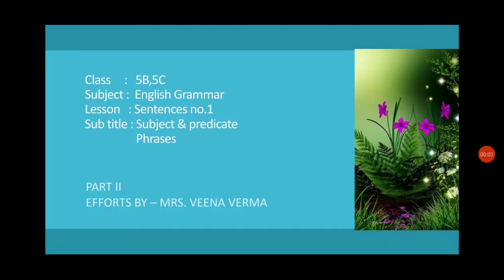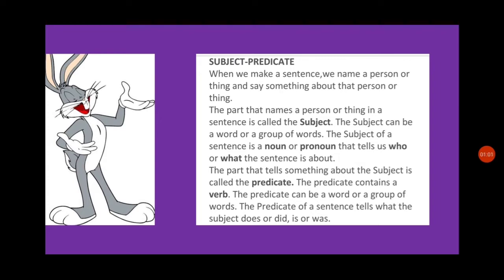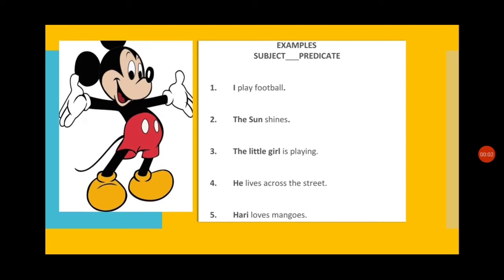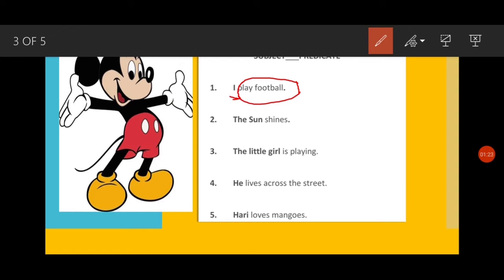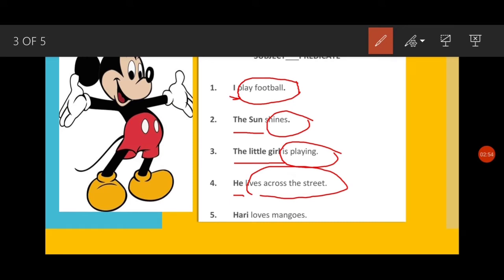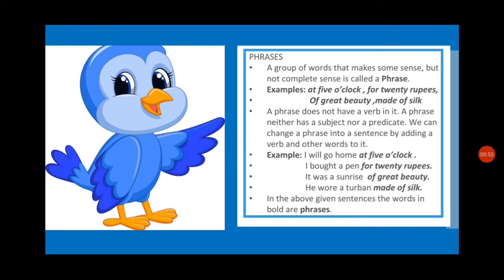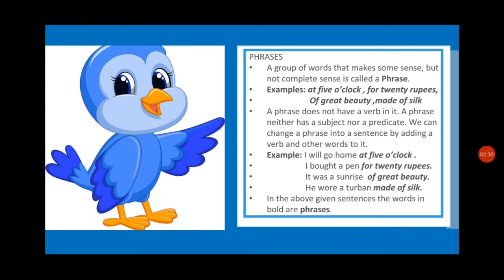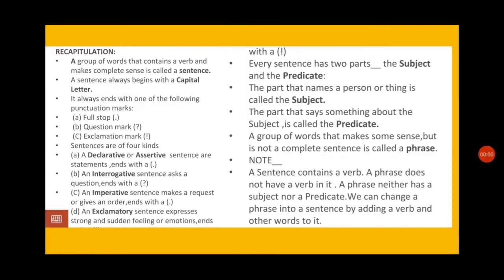Class -5B,5C Subject-English Grammar (lesson1) Sentence( Part ll) Efforts by - Mrs. Veena Verma